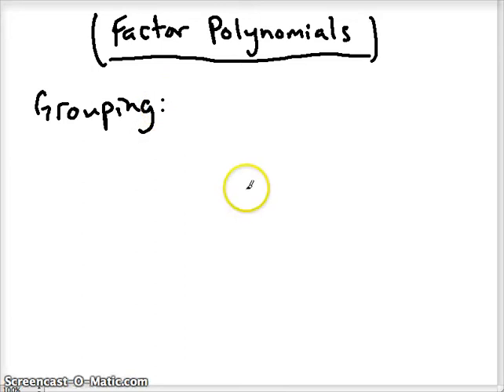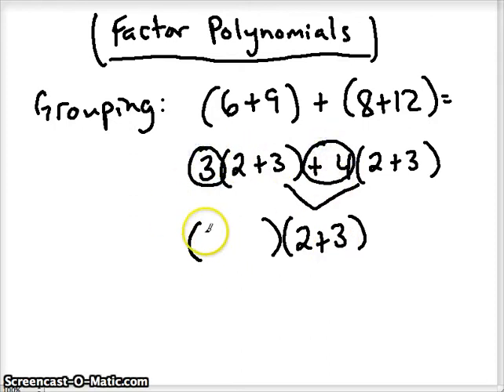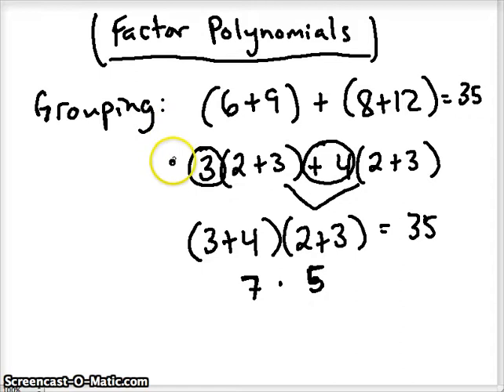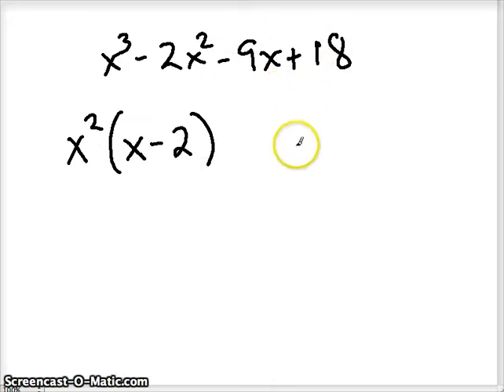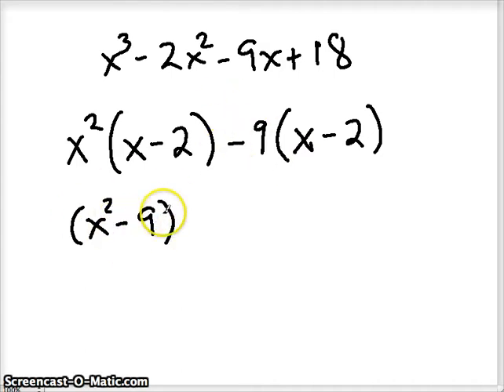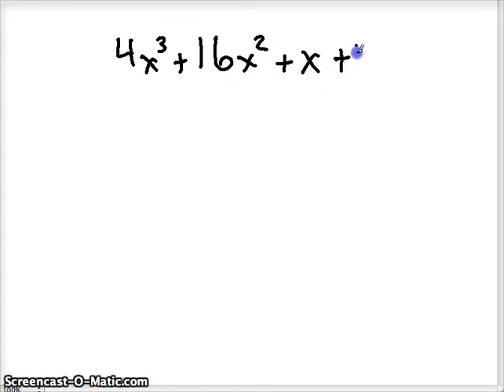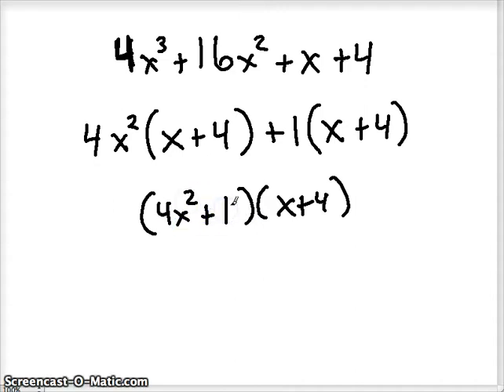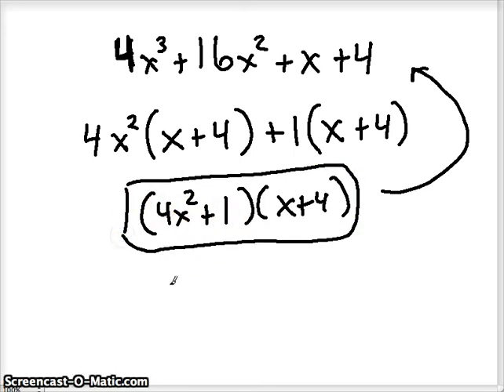Factoring by Grouping.mp4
Here are some examples of factoring polynomials by grouping.